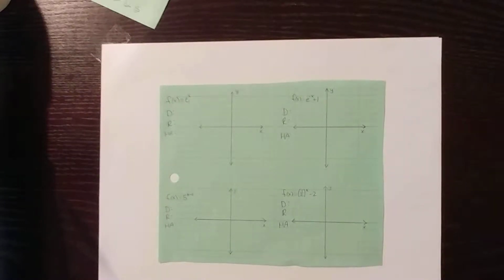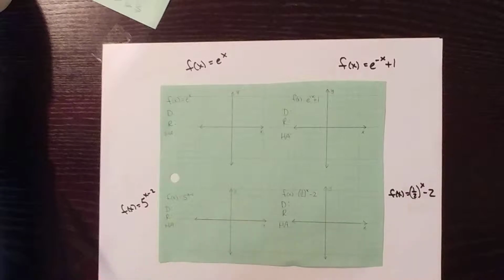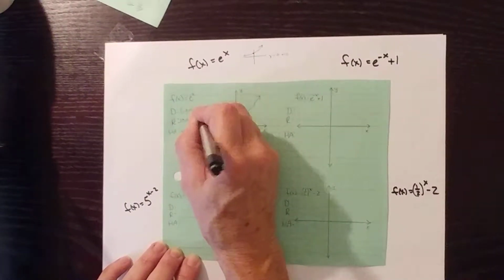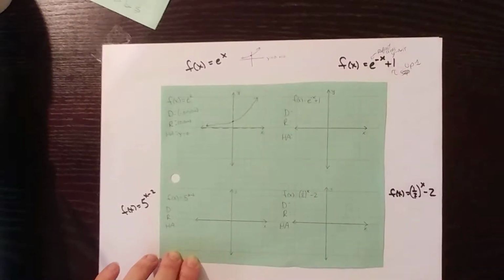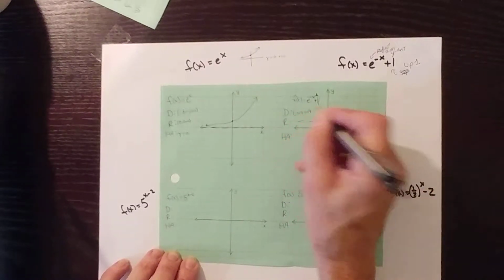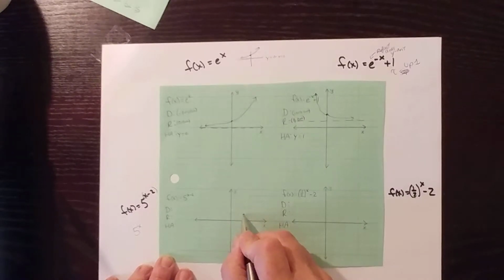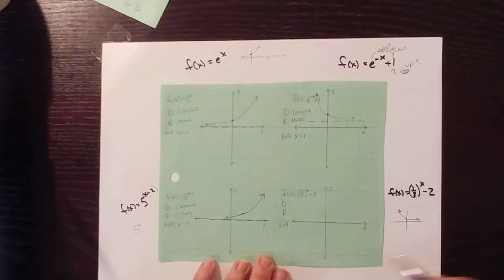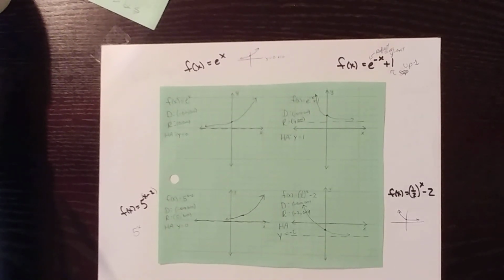Graphing transformations of exponential functions